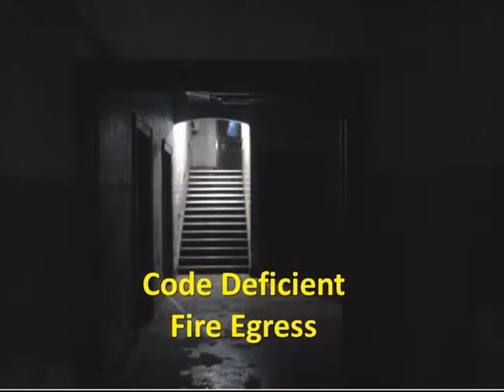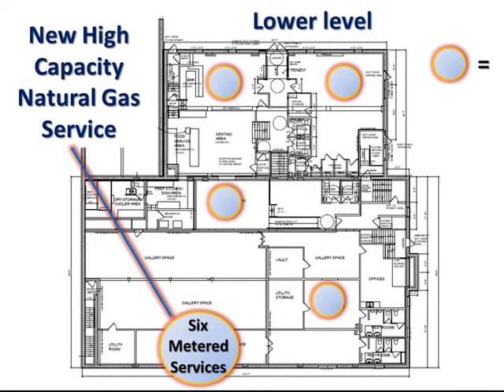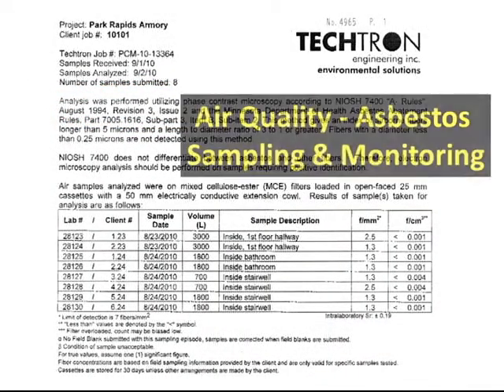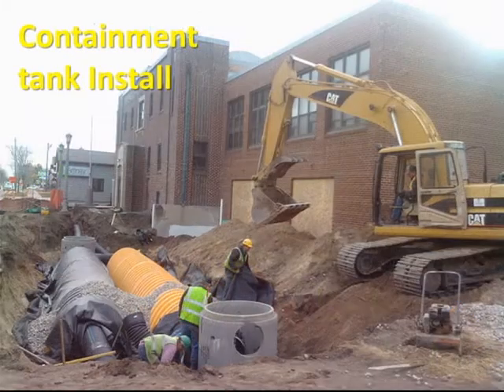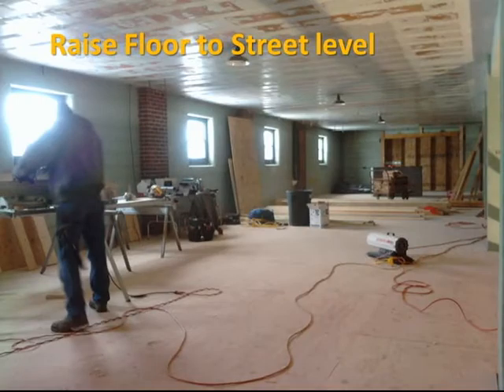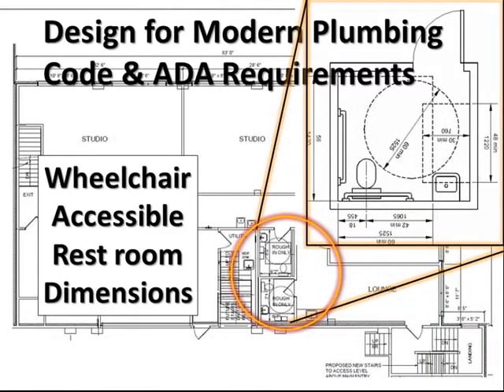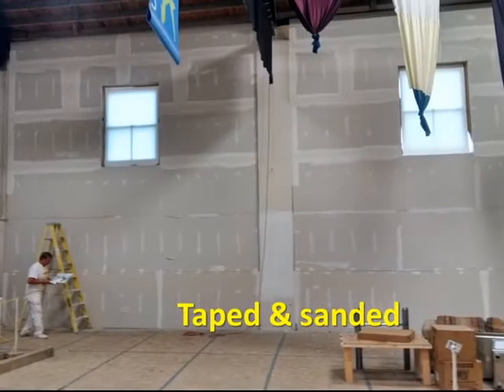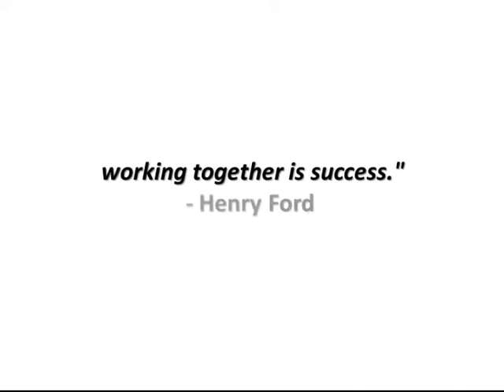Armory Redevelopment Project 2009~2014